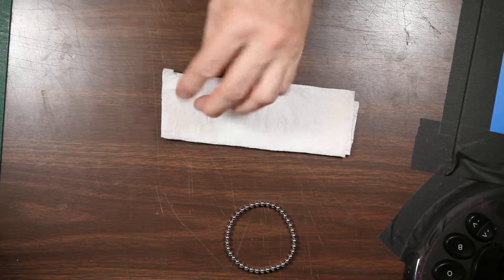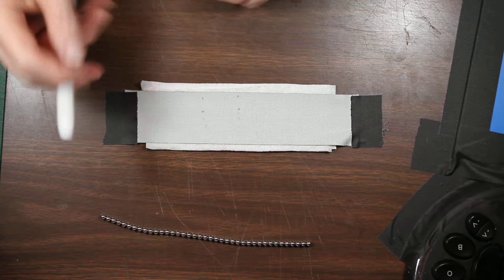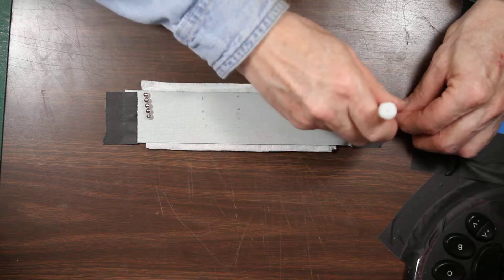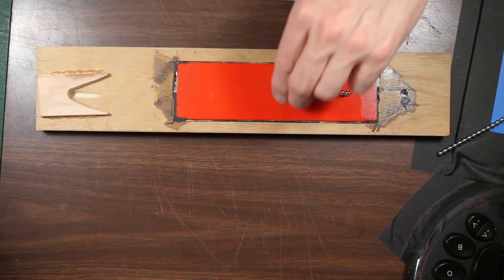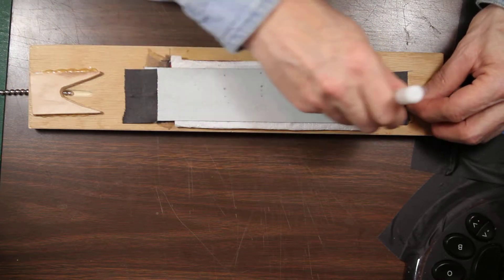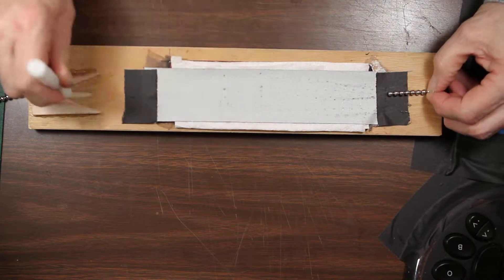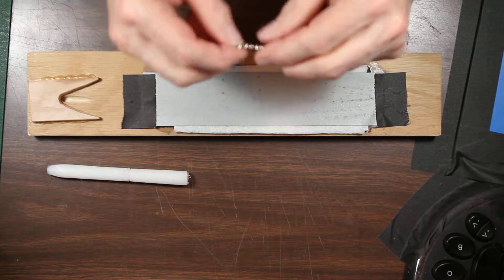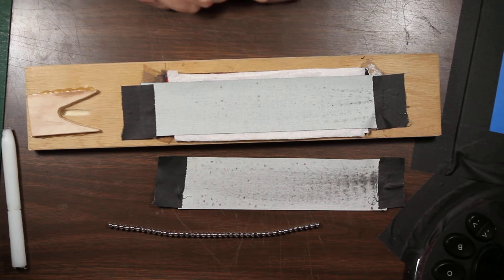Zen Magnet cleaning tools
A couple ways to clean your magnet spheres using tape, a plastic stylus, and a guide plate with steel insert.

Eventually, I'd like to build a mechanism to automatically feed the magnets and drag them across the tape, but the hard part will be slowly advancing the cleaning tape to keep the dirt from building up in one area.  (Another project I'll never get around to :)

(Note: Take care of your magnets.  They're disappearing from the US market due to people swallowing them, where they stick together across intestines.)